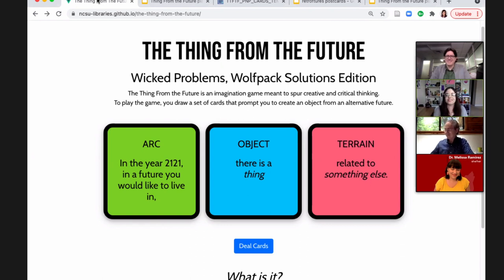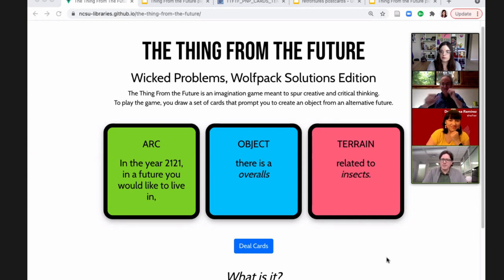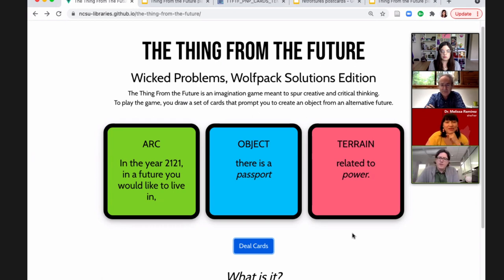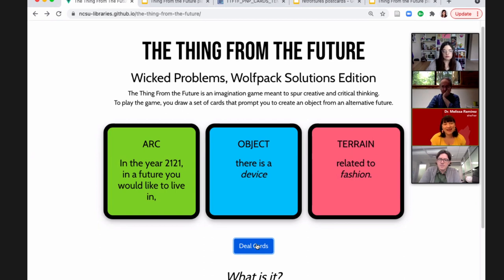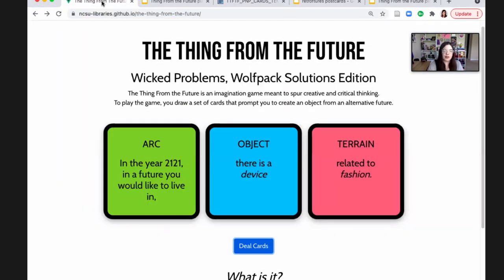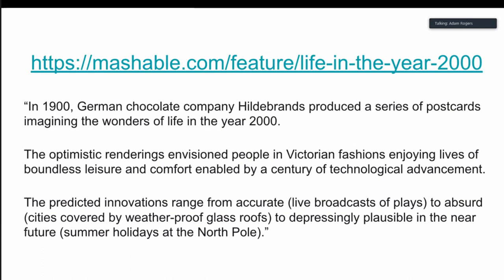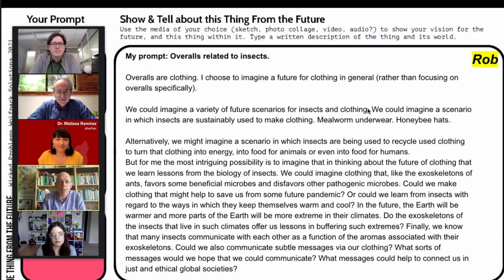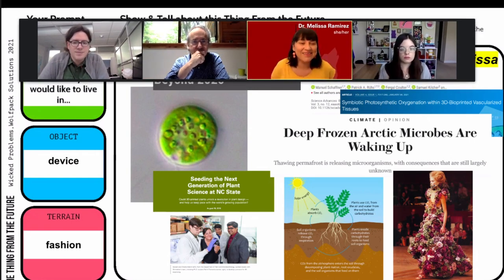Wicked Problems, Wolfpack Solutions: Thing from the Future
Join the Innovation Studio to play "The Thing from the Future" with professors Rob Dunn, Jordi Mari, Melissa Ramirez as part of the Wicked Problems, Wolfpack Solutions course for incoming first-year and transfer students at NC State and their families.

Thing from the future (print and play version, from the Situation Lab)